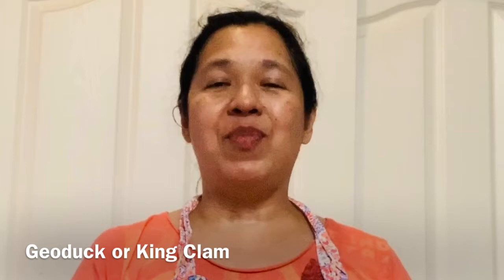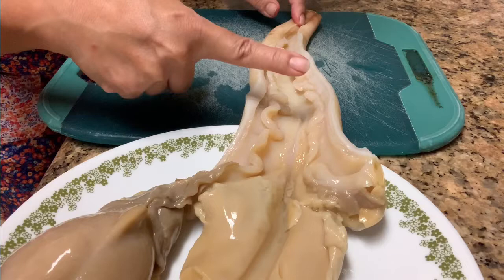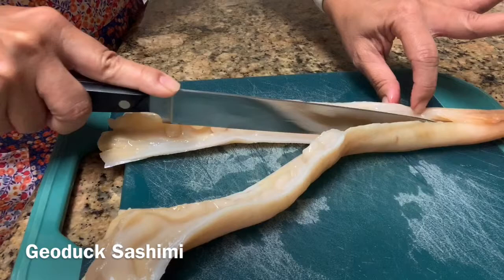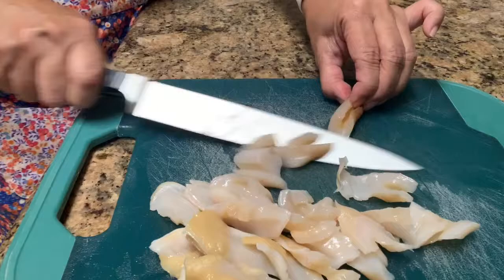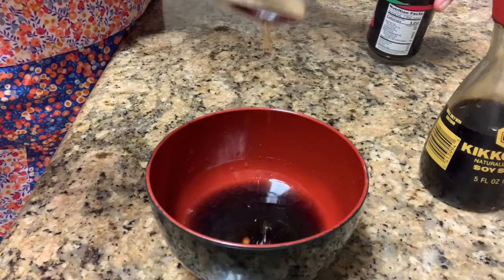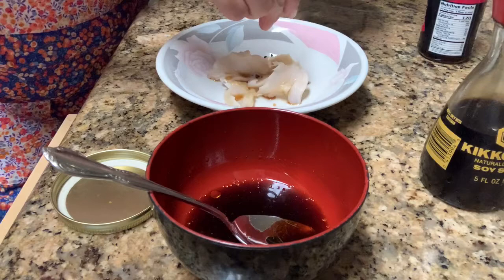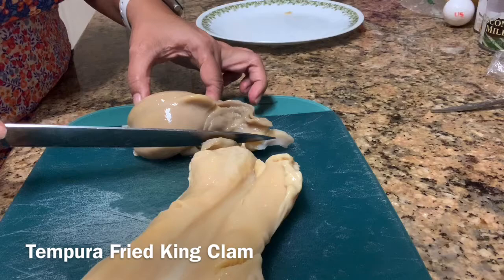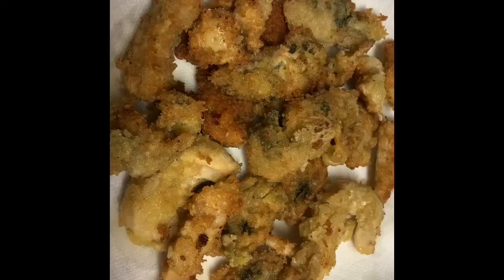Preparing Geoduck (King Clams)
Making Sashimi Geoduck and Fried Tempura Geoduck